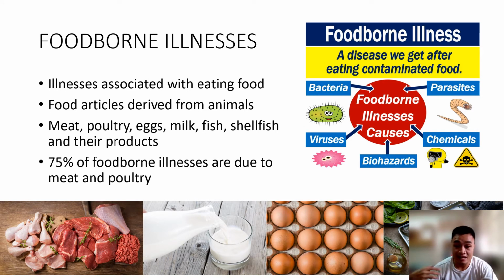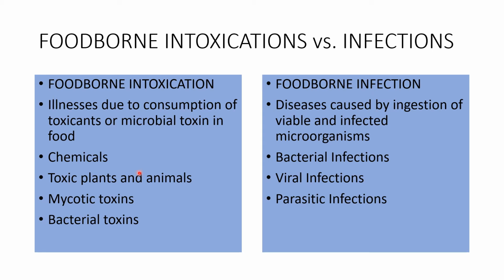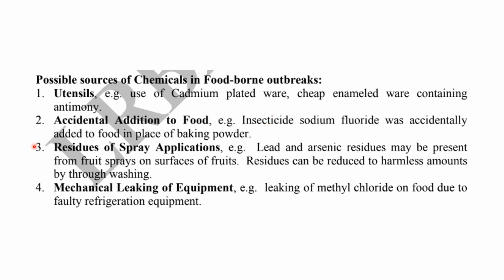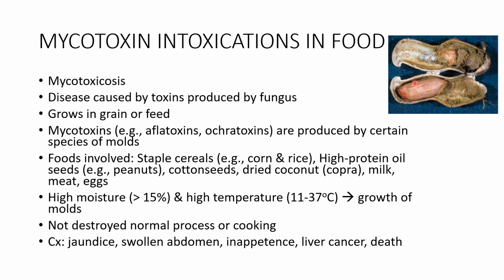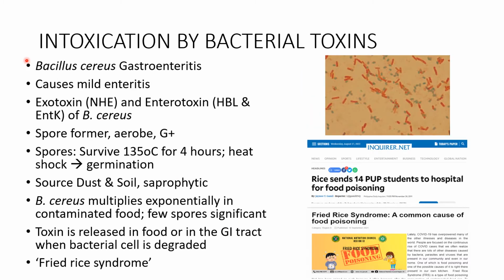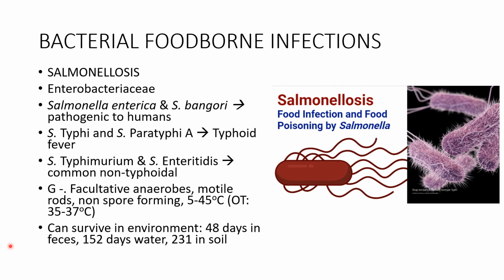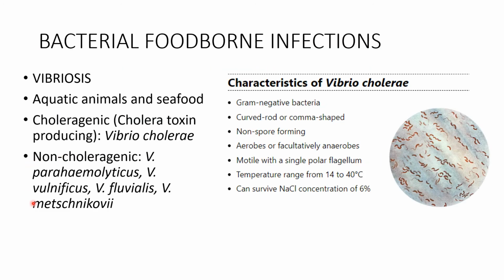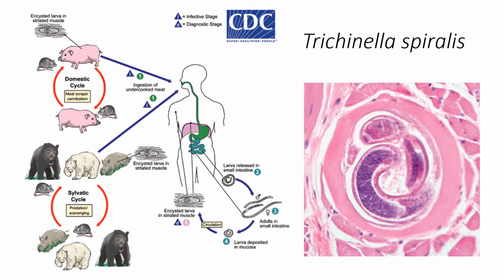Vet Micro 516 Lecture 2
This video lecture is intended for DVM students enrolled in the course under Dr. Jan Clyden B. Tenorio. Dr. Tenorio does not claim any of the figures and text used in this video.